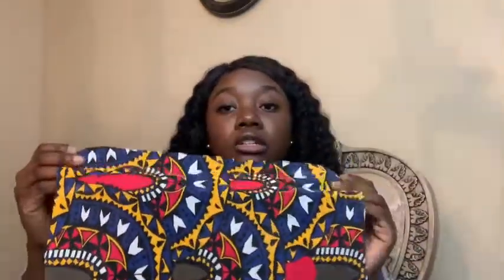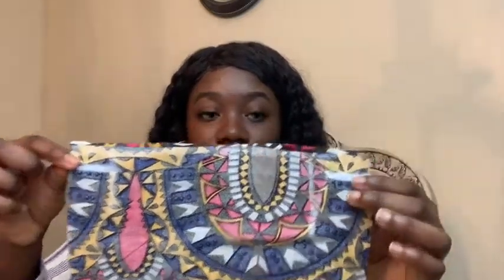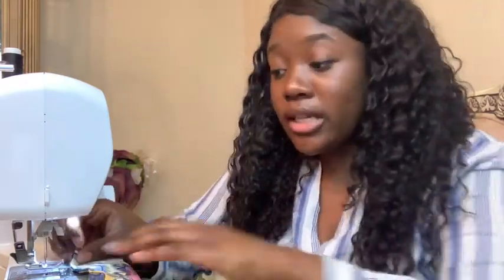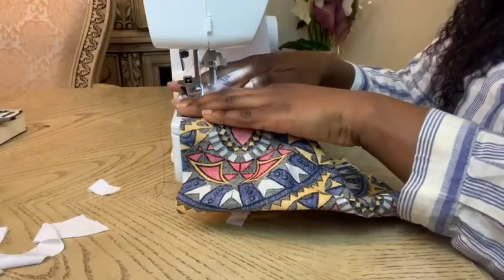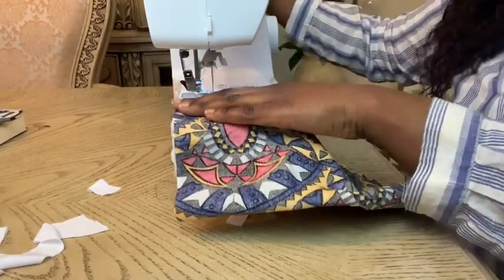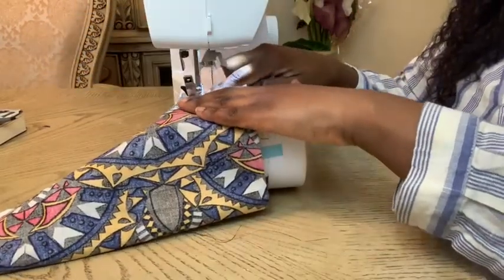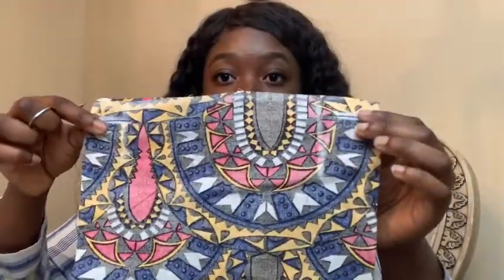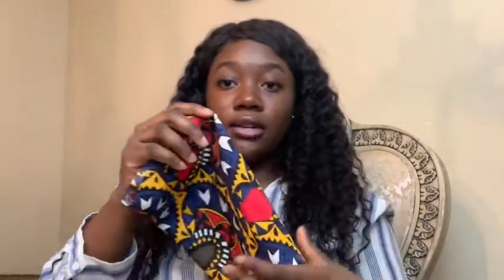How to Make Your Own Face Mask | Jejune Magazine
Hello everybody! During this crazy time, it's incredibly important to wear a face mask in order to protect yourself and others from spreading illness. In this video, we show you a simple and easy way to make your own mask at home.